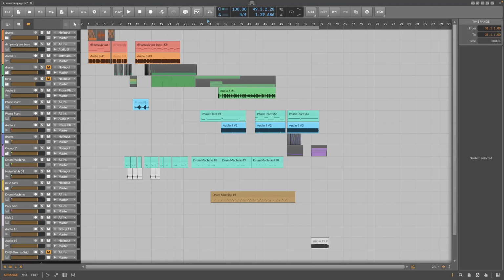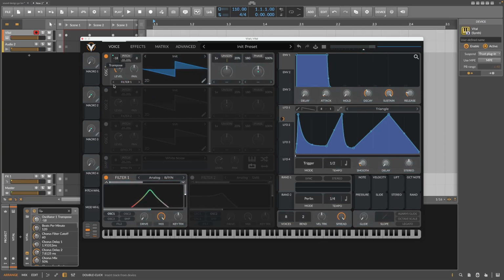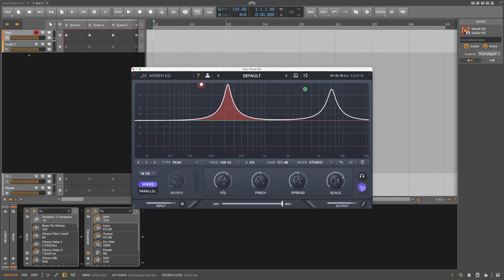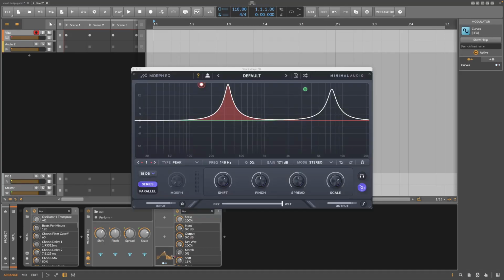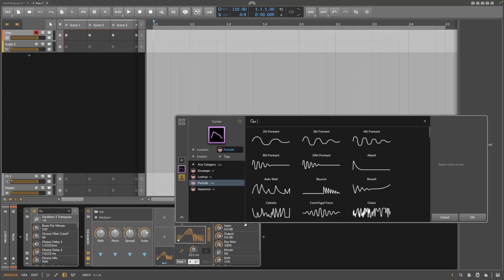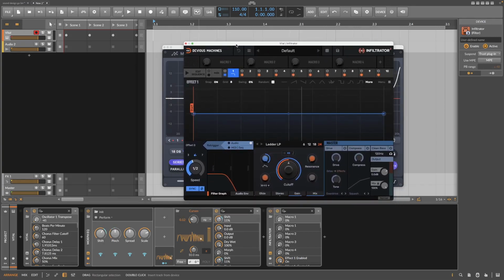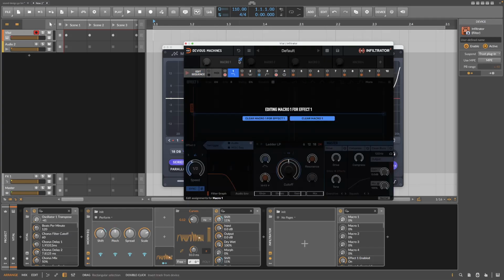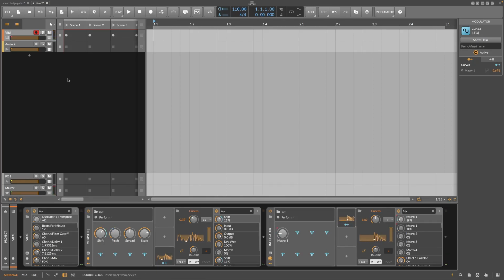Creating complex squelches in Bitwig + Vital + Post processing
Hey all, I wanted to make this video to show what I have been doing lately to create more complex squelches, please if you have any ideas let me know your thoughts and workflow if you want to share some ideas!